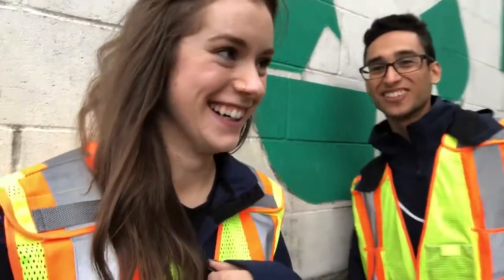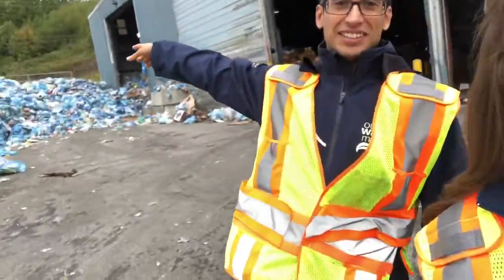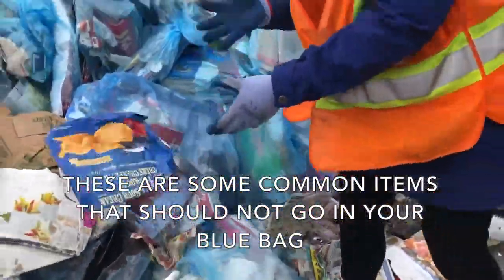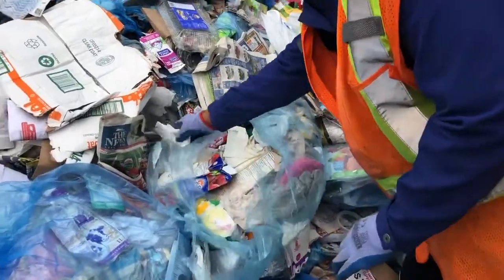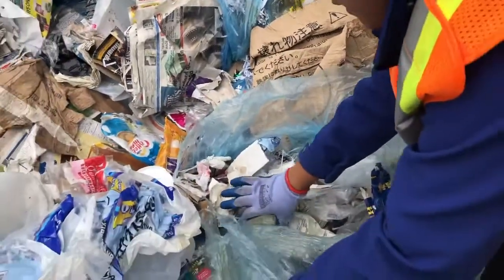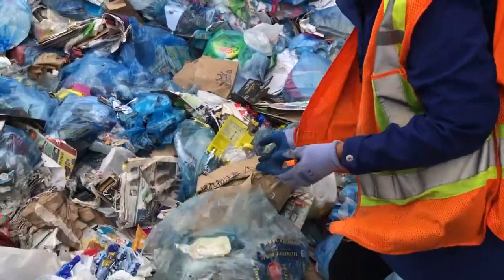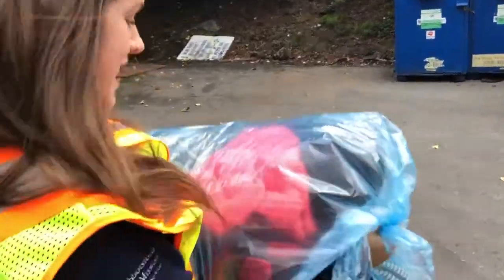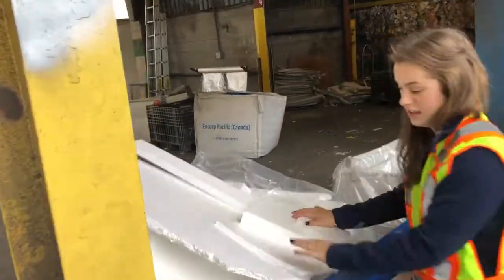Abbotsford Mission Recycling Depot Vlog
Our vloggers Shiv and Beth visit the Abbotsford Mission Recycling Depot and share what happens to recycling after it is collected by the City.